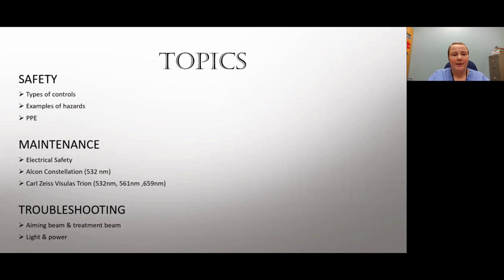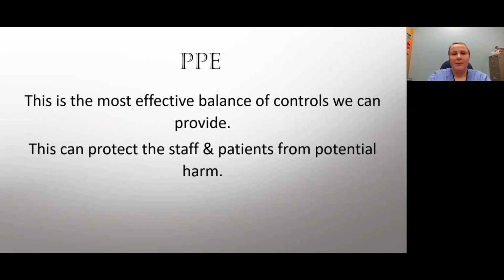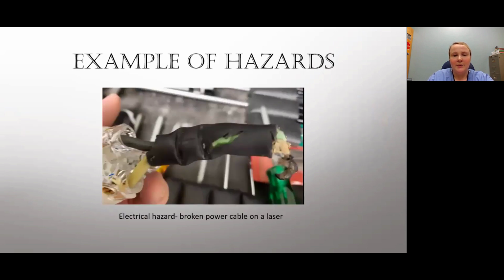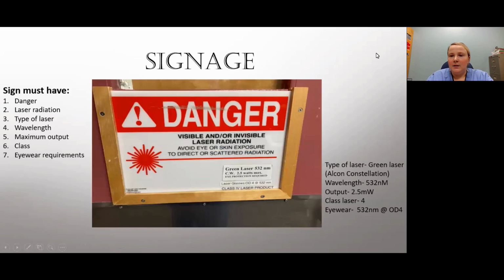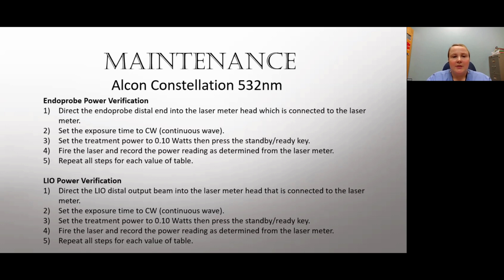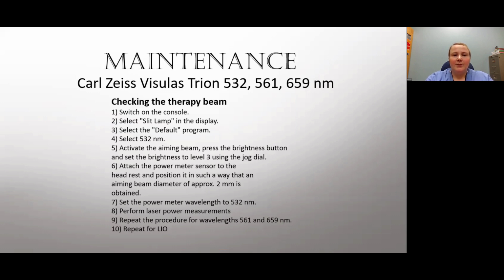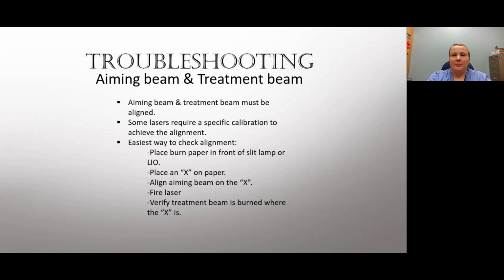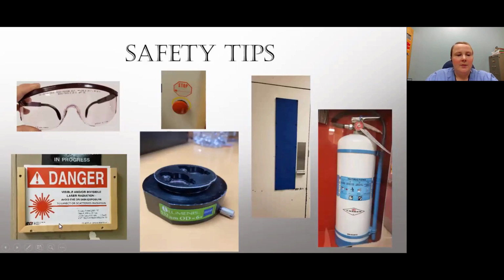Lecture: Safety & Maintenance of an Ophthalmology Laser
During this live webinar, we will discuss safety, maintenance &amp;amp; troubleshooting of a laser in an ophthalmology setting. The most commonly used 532-nano meter laser will be mainly talked about in this session.

Lecturer: Chevon MacDougall, Biomedical Engineer, Halifax, Canada